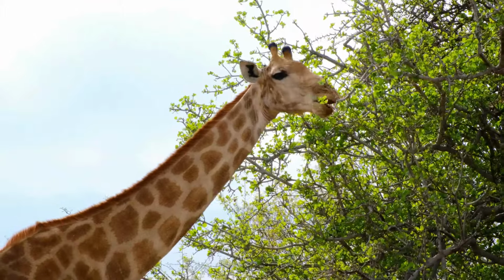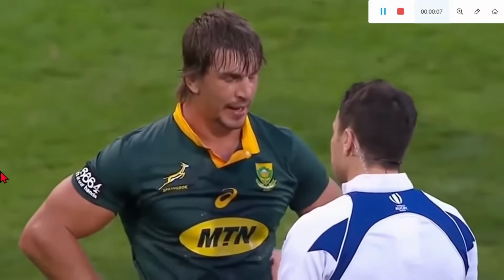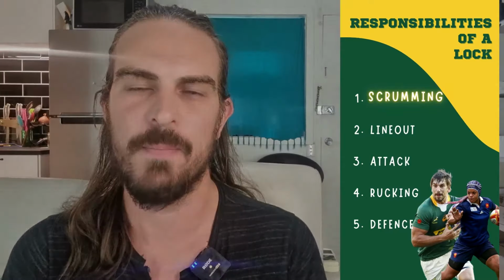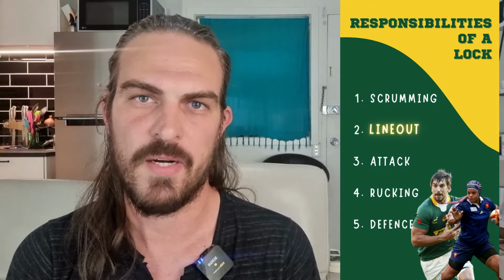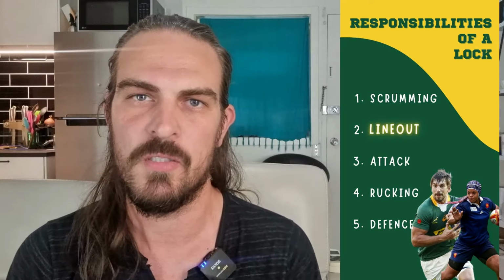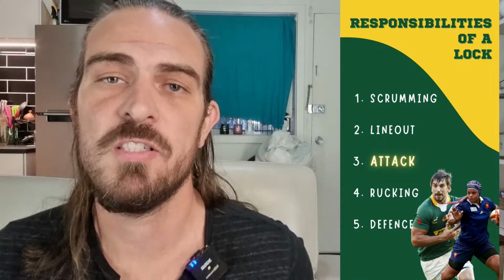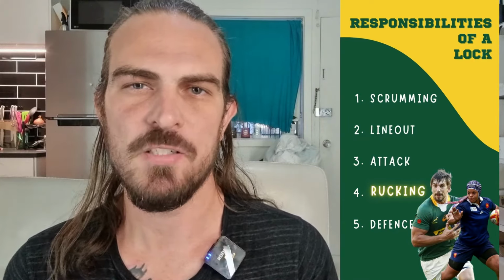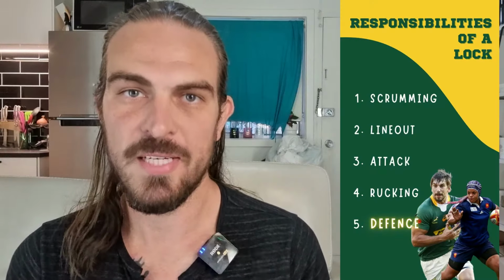Rugby 101: Rugby positions explained - Lock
Welcome to "Rugby 101: Rugby Positions Explained - Lock"! In this video, we unravel the crucial role of the lock position in Rugby Union. Whether you're a newcomer to the sport or looking to deepen your understanding of this specific position, we've got you covered.

Join us as we delve into the responsibilities of the lock during scrums, lineouts, attacking play, rucks, mauls, and defense. By gaining insights into their strategic contributions, you'll develop a comprehensive understanding of the lock's impact on the game.

Throughout this educational video, we break down the intricate details of the lock's role on the field. Explore their positioning, physicality, and tactical decision-making processes. Through visual examples and in-depth explanations, we provide you with a clear understanding of how locks contribute to the team's performance.

Our target audience includes sports enthusiasts and individuals eager to learn more about Rugby Union or people looking to Learn how to play Lock or people trying to Learn how to play Rugby in general, By focusing on the lock position, we cater to beginners while satisfying the curiosity of those seeking a deeper knowledge of the game.

As we navigate the lock's responsibilities, we highlight the Laws of Rugby Union that pertain to this position. Understanding these regulations will help you appreciate the lock's impact within the team and their role in executing effective strategies.

Whether you're an aspiring player, a dedicated fan, or simply someone intrigued by the world of Rugby Union, our channel has something for you.

Thank you for joining us as we uncover the secrets of the lock position in Rugby Union. Expand your knowledge, deepen your appreciation for the game, and discover the fascinating world of Rugby like never before!

Link to the All Rugby Union positions explained